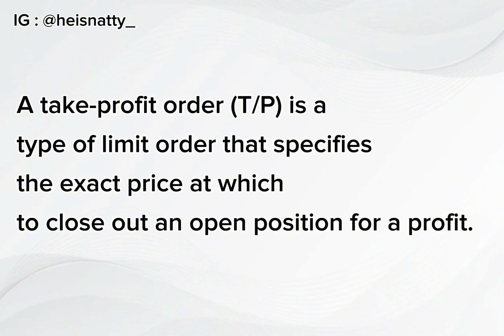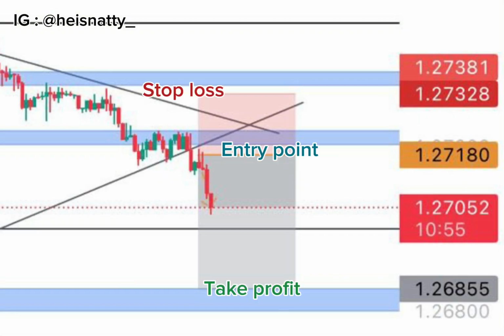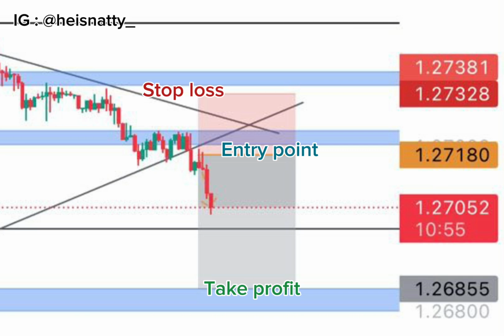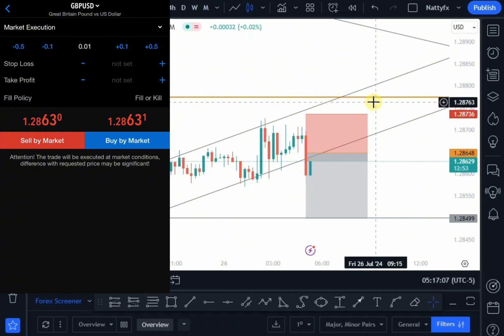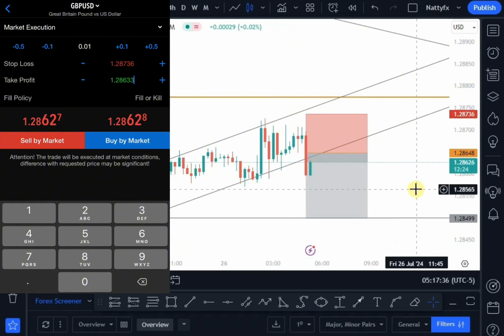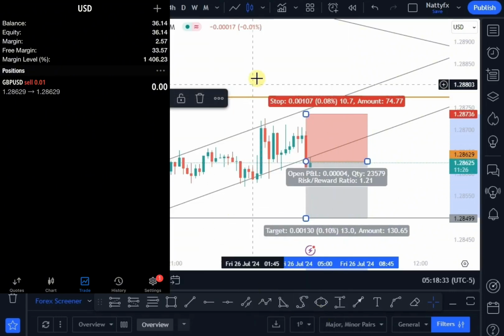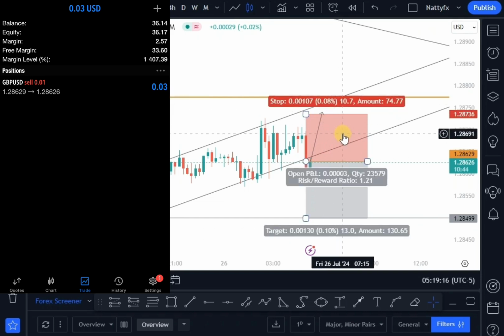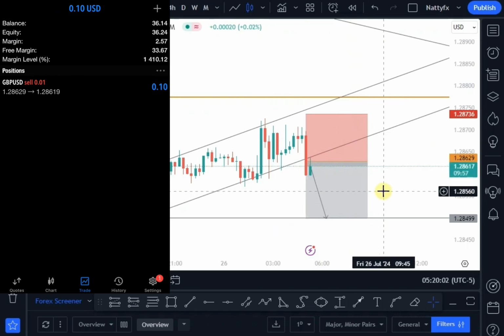WHAT IS STOP LOSS AND TAKE PROFIT ( Learn how to use stop loss and take profit on mt4/mt5 beginners)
Mastering stop loss and take profit in forex trading, Learn how to use stop loss and take profit effectively in forex trading, in this video we’ll cover :

What is stop loss and take profit
How to set stop loss and take profit
How to calculate stop loss and take profit